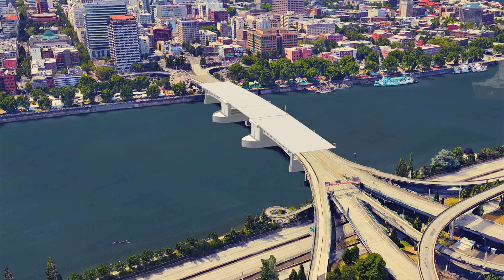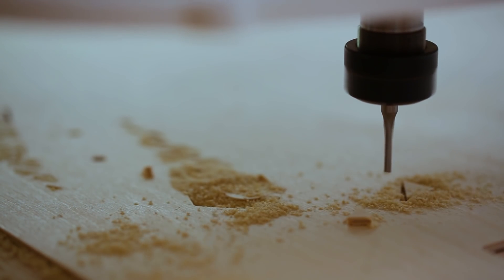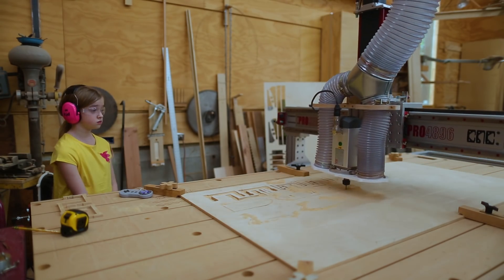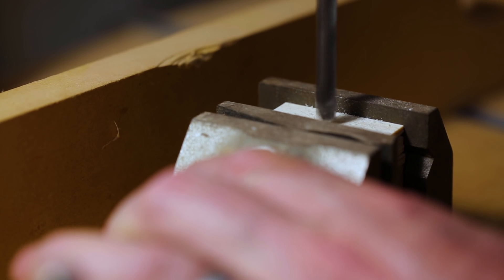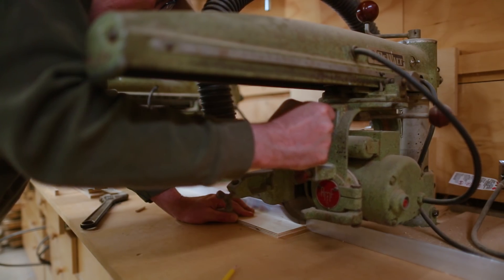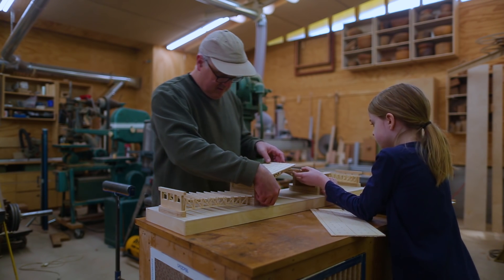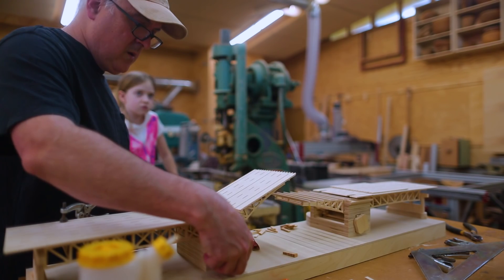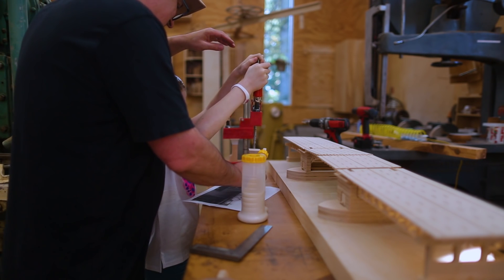Building the Morrison Bridge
This is building my daughter's 3rd grade bridge project.  She picked the Morrison Bridge here in Portland. It is a draw bridge with 2 central cantilevered trusses that open to allow boats to pass through.  We built the bridge in the wood shop using the CNC router to cut out most of the parts from 3mm and 9mm birch plywood.  She wanted the bridge to actually operate so we made the drawbridge section work similarly to the real bridge with a gear mechanism and a counterweight.

This is her written report.

Did you know that the Morrison Bridge is the first bridge build in Portland? The original bridge was built in 1887. Then they built a new one in 1905. The one today was built in 1958.
The design is a double leaf “Chicago style” bascule. It is also a beam bridge.
It crosses the Willamette River in Portland, OR.  Motor vehicles, pedestrians, and bicycles are only allowed on the bridge.
It carries about 50,000 vehicles a day.
It connects the East and West sides of the river. It has ramps to the I-5 and 84 freeways.
It was named after John Morrison a missionary who came from Scotland in 1842. He owned a riverfront lumber and feed store.
It can light up. You can fill out a form and pay a fee and choose the colors that light up the Morrison Bridge
I walked across the bridge. The part of the bridge that lifts up vibrates when vehicles drive over it. It has teeth where the two halves the bridge meet in the middle.
It is my favorite bridge because it was the first bridge built in Portland.

Whiteside Router Bit 1/8-Inch
3M Peltor Junior Earmuff
3M Peltor H10A Optime 105 Earmuff
3M Reusable Respirator
3M Particulate Filter P100